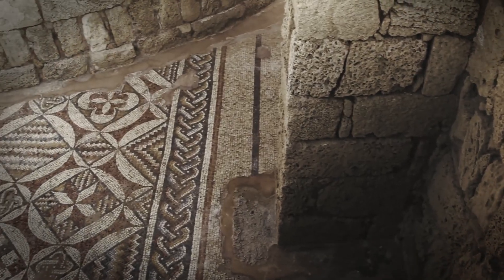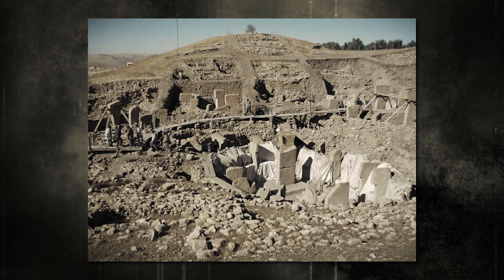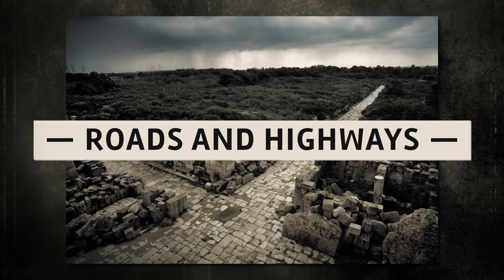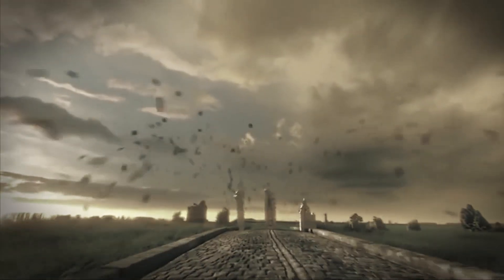Scientists FOUND NEW Advanced Roman Technologies That Will Blow Your Mind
The Romans were construction and civil engineering experts, and the technological and cultural advancements that resulted from their flourishing civilization were unmatched. They were superior in technologies that were much ahead of their time. This explains how few things Romans created have lasted to this day.  Here are some of the advanced Roman technologies that will blow your mind.

The Romans were the first people to employ sophisticated technology in mining. It was common practice for the Romans to construct several aqueducts around mining locations. These aqueducts sometimes included enormous tanks and water-powered machineries such as stamp mills and trip hammers. Hushing is the name of the mining technique that used large tanks. The process of hushing involved releasing massive amounts of water to wash away the ground and reveal the precious mineral rocks beneath it. In a different type of mining technique known as "fire-quenching," water was drained from these tanks and poured into fractures in rocks that had been heated.

Before the recovered ore could be further processed, it had to be broken up into smaller pieces using stamp mills and trip hammers, both of which were driven by water. There are still remnants of the Roman mining technology at locations such as Las Medulas in Spain and Dolaucothi in Great Britain. These sites are located in Spain and Great Britain, respectively. There were no less than five extensive aqueducts at the Dolaucothi site.

The Romans are credited for inventing concrete, which is widely considered one of their most significant contributions to the field of construction technology. Concrete had a considerable impact on the development of bridges and harbors, in addition to enabling the construction of magnificent structures such as the Pantheon. When Roman builders combined volcanic dust known as pozzolana to mortar comprised of brick or rock pieces, lime or gypsum, and water in the late third century B.C.E., they created what is known as Roman concrete, also known as opus caementicium. A chemical reaction was triggered by the presence of pozzolana, which contained both silica and alumina. As a result, the mortar's cohesiveness was significantly improved.